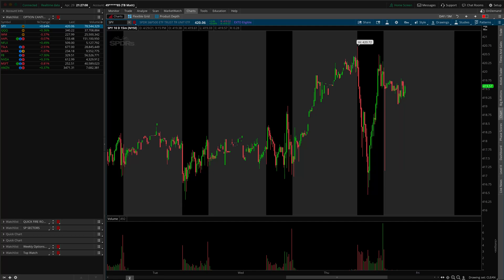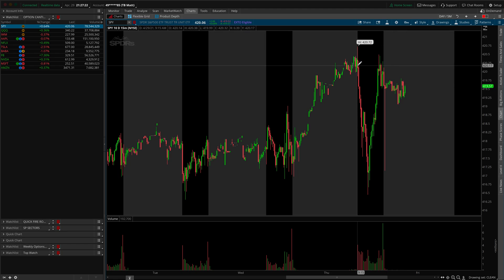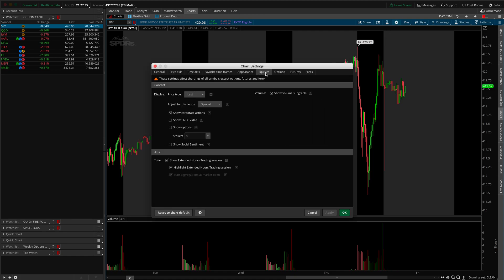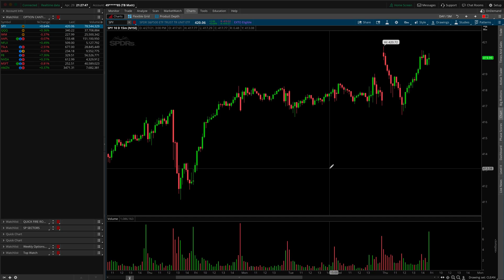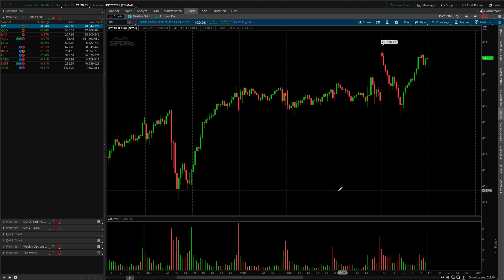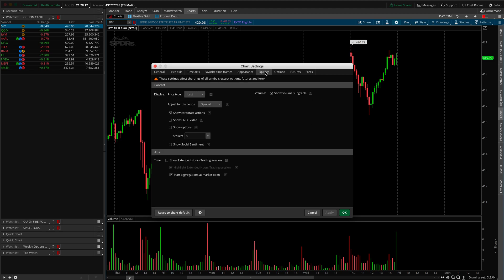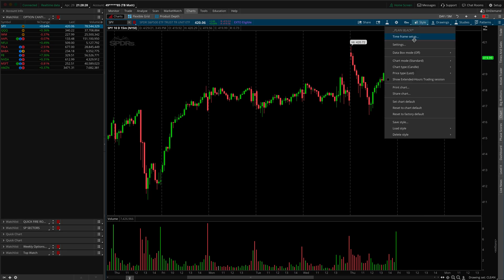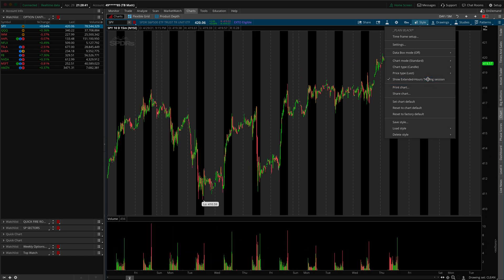Fastest Way To Turn On Pre-Market Data in Think or Swim (ToS) | Trading Tutorials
The fastest way to turn on premarket data in Think or Swim (ToS), is to navigate to a chart window, click on the gear icon, go to the equity tab, and turn on the check box for show extended hours trading session.

A quick short cut you can use is toggling the little arrow next to the check box to create a short cut for turning on pre market data directly from the style drop down menu in the top blue bar.

Using pre market data (extended hours data) is critical in determining which stocks are gapping up, which stocks are gapping down, or where we should expect buying and selling to commence. Sometimes we see large moves in the stock market when the pre market high is broken, and on the flipside of the coin large moves lower when pre market low is broken in the regular trading hours session.

By using think or swim (tos) we have all of the tools at our finger tips to see all of this critical data to make better informed trading decisions.